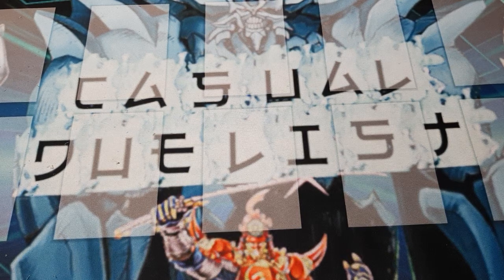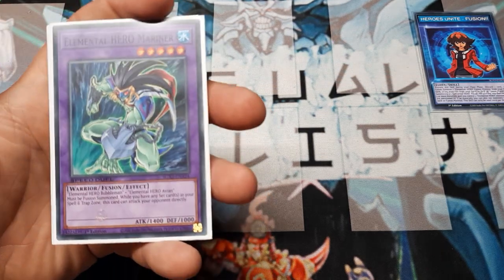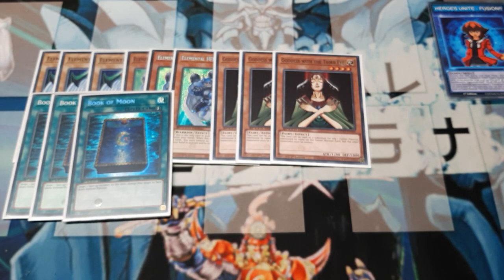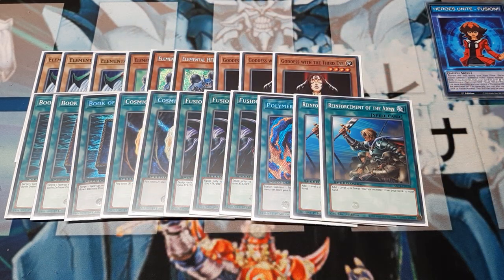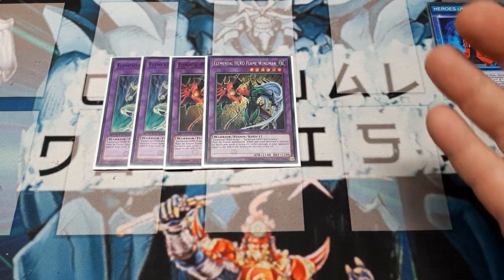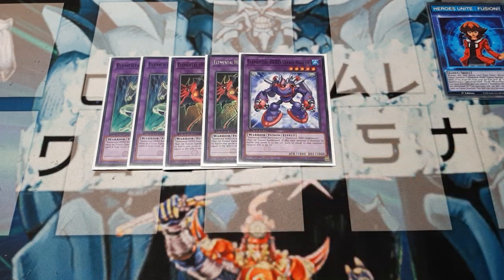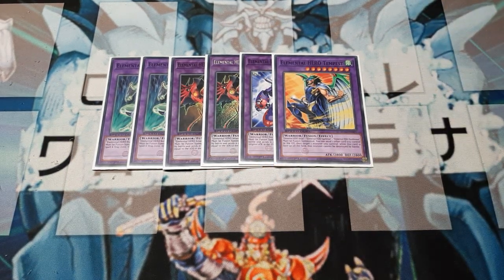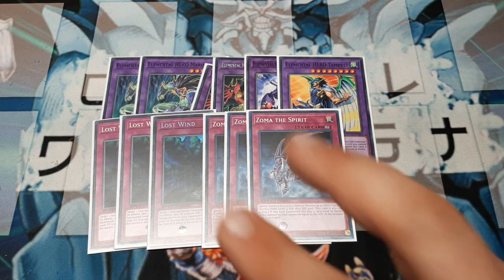Speed Duel Elemental Hero Mariner Deck Profile November 2022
This deck goes out to one of our youngest fans and features mariner as the choice for boss card in this deck since it is one of his favorites.  I do hope you all enjoy this, and of course, I do hope you all have a great day.